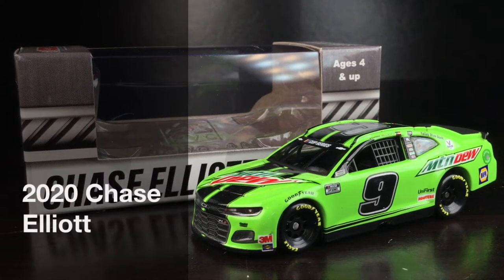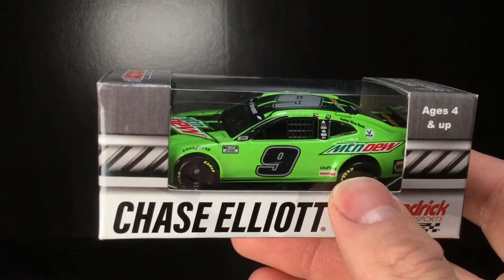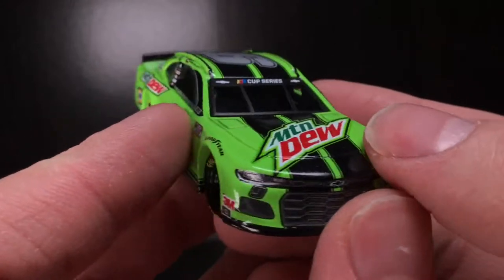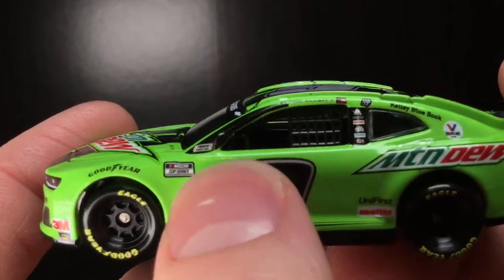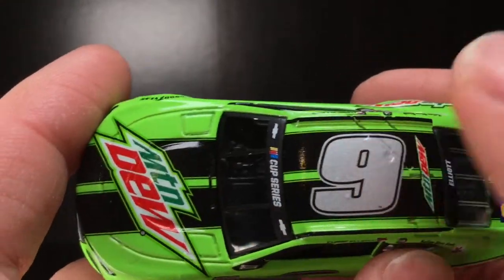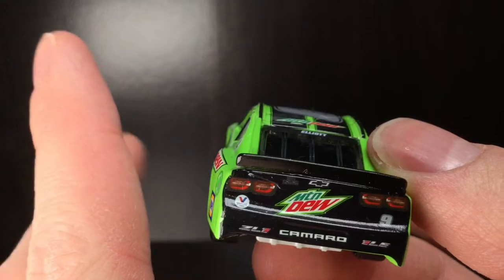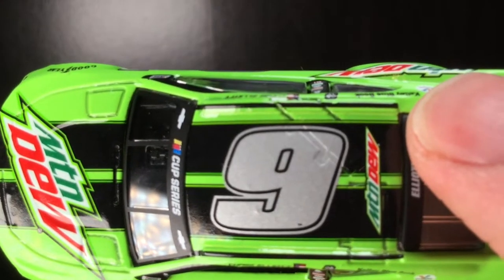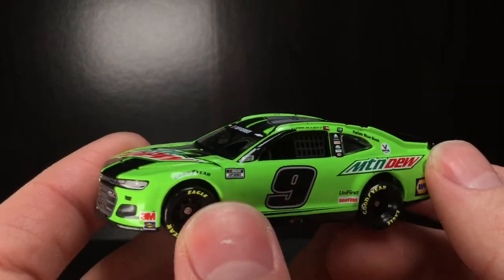2020 CHASE ELLIOTT MOUNTAIN DEW CHEVROLET CAMARO DIECASTBUFFET REVIEWS NASCAR DIECAST 1/64